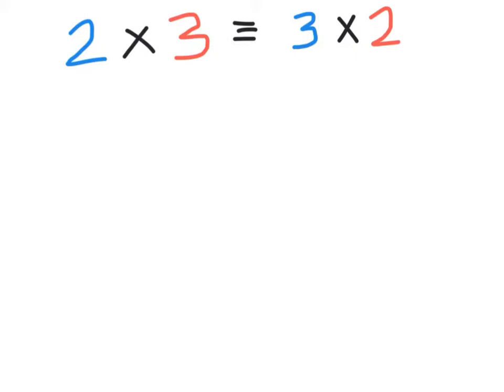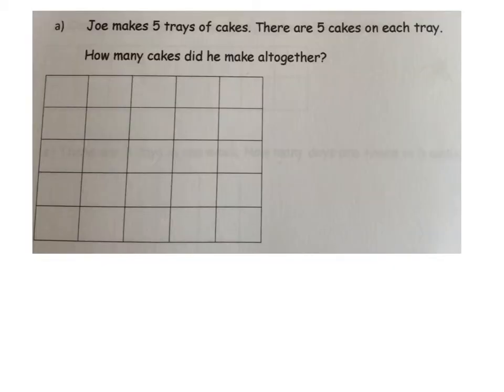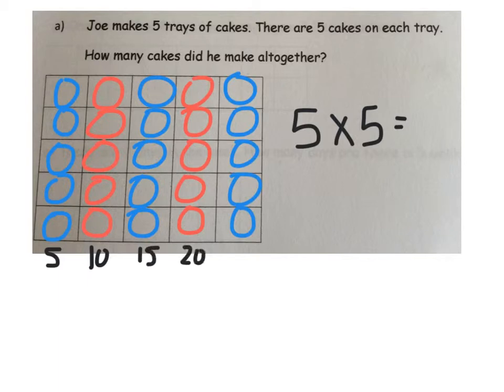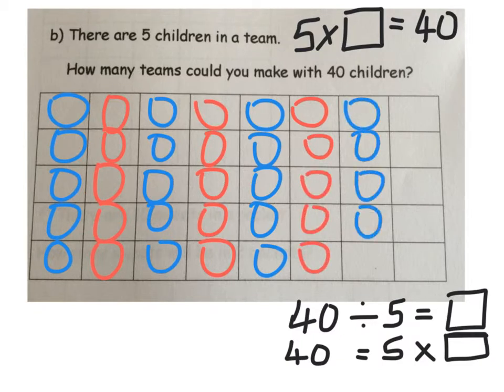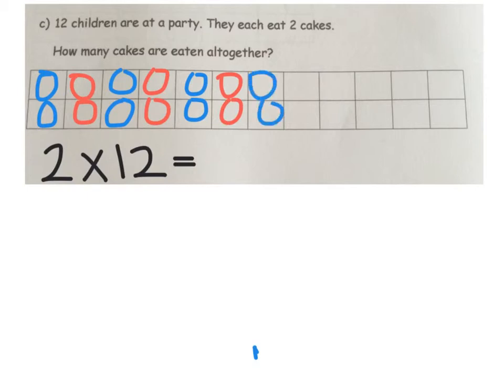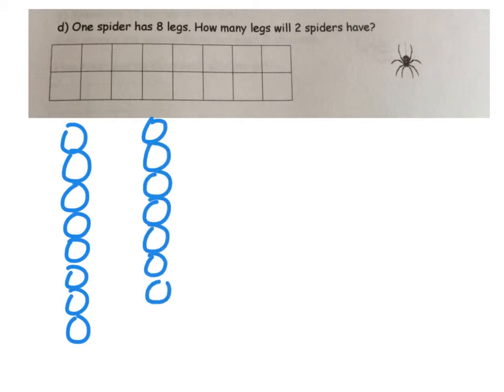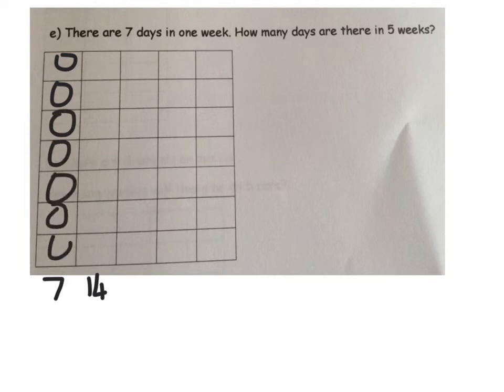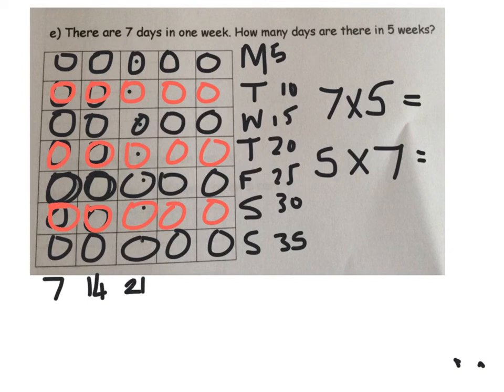multiply word problems Y2 part 1